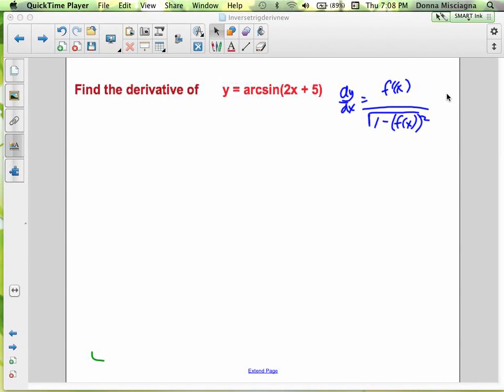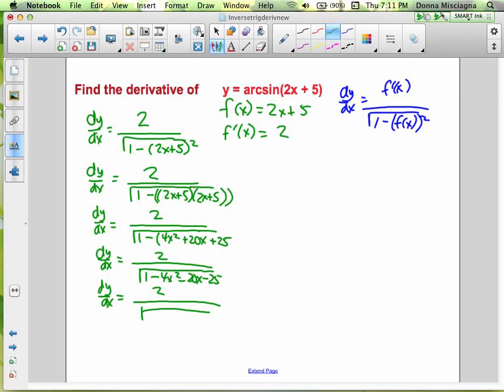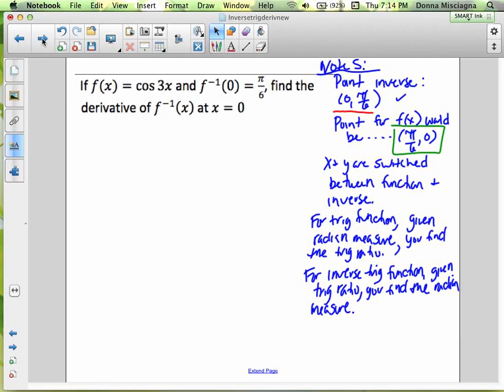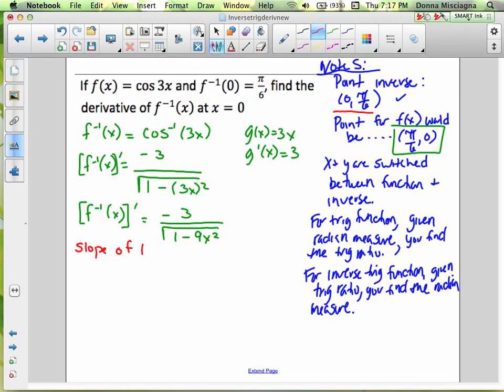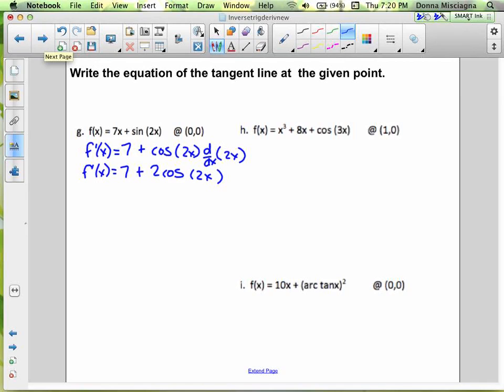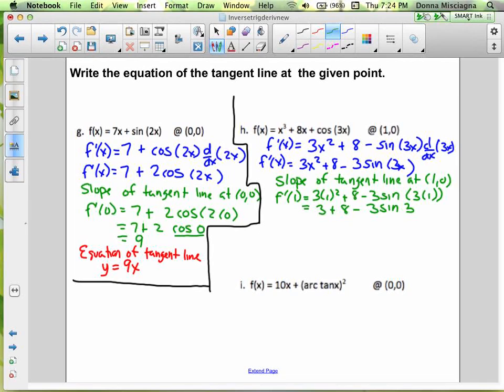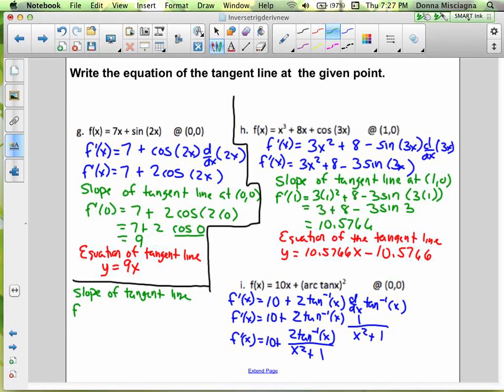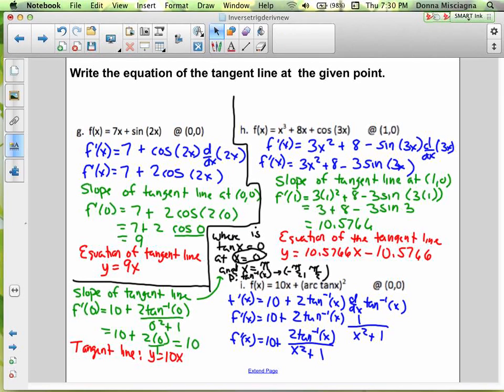Inverse Trig Derivatives Conclusion Broadband